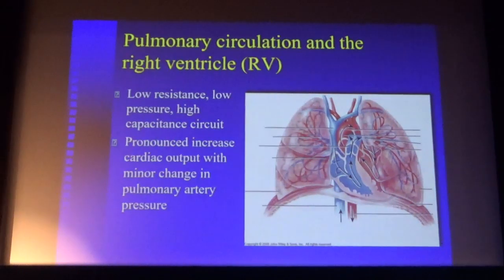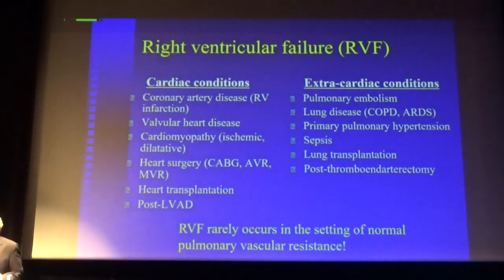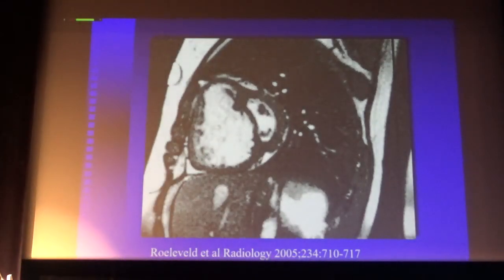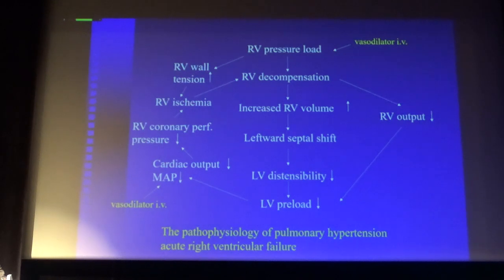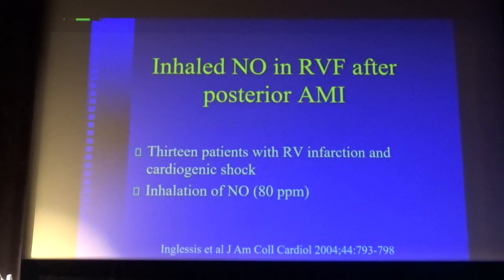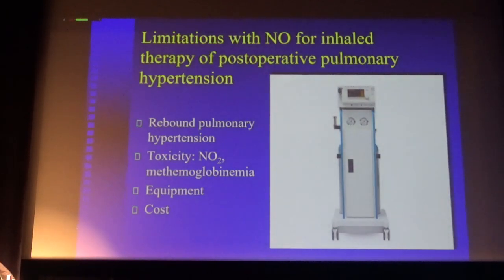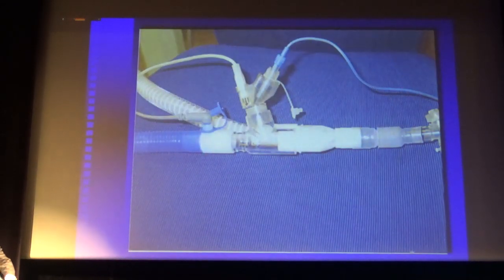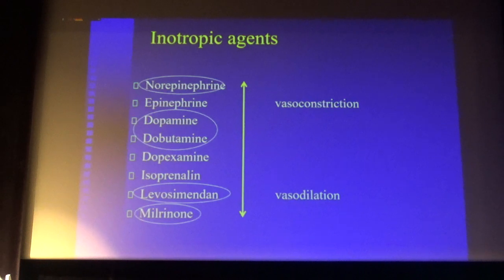Right ventricular failure Sven Erik Ricksten